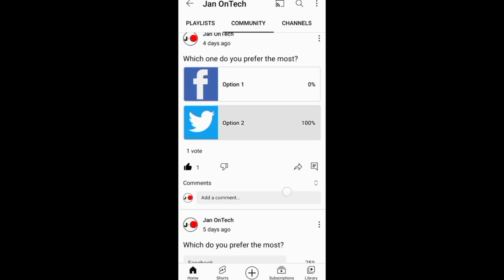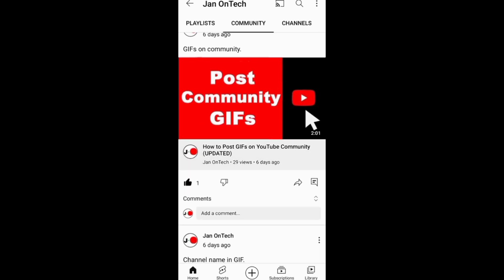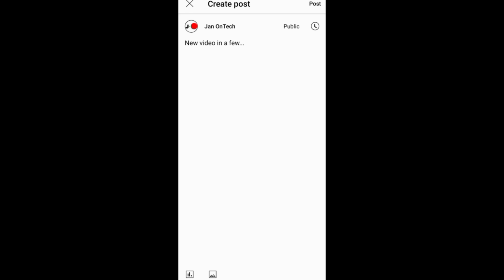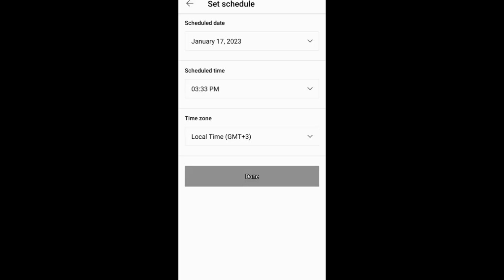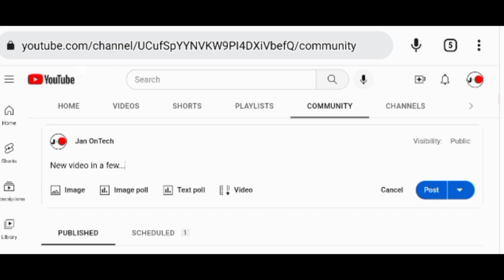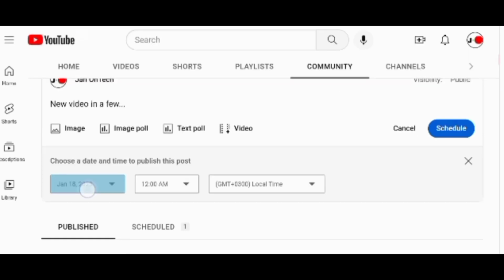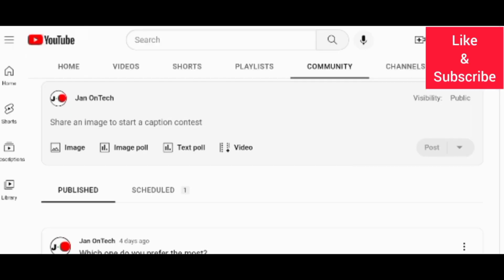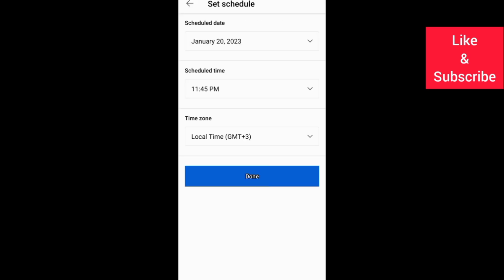Scheduling Community Posts on YouTube (UPDATED)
Find out how to schedule a community post on YouTube. Find out also how to schedule YouTube community posts. In addition, find out how to schedule a text, image, GIF, video or poll post on YouTube community.

0:00 - Introduction
0:14 - Scheduling Community Posts on Mobile
0:26 - Scheduling Posts on PC
0:42 - Conclusion